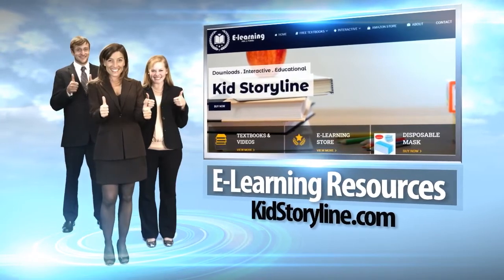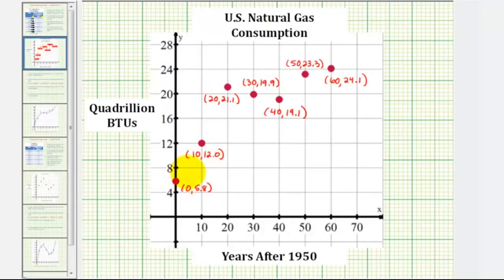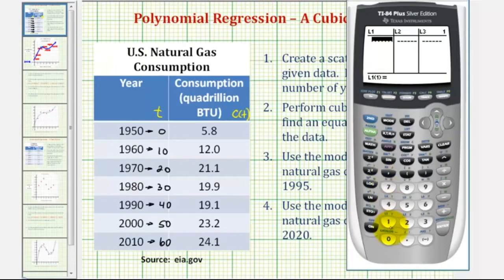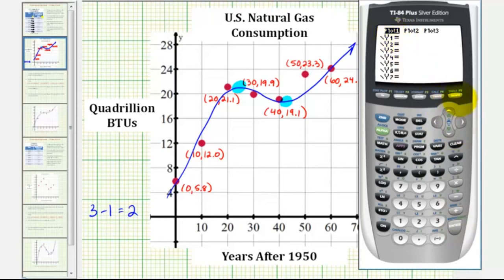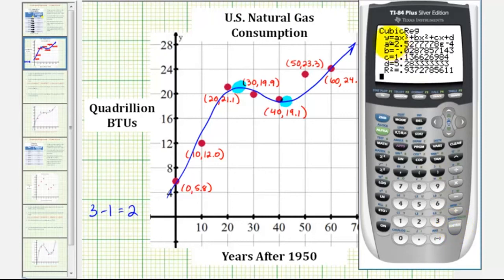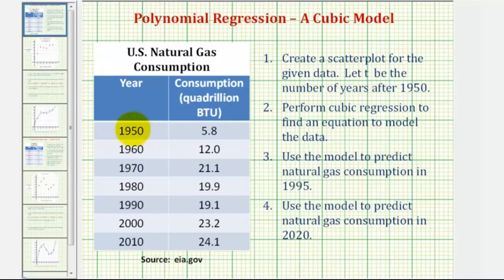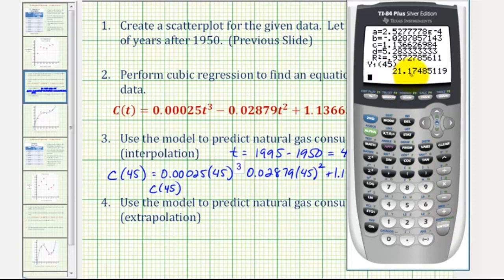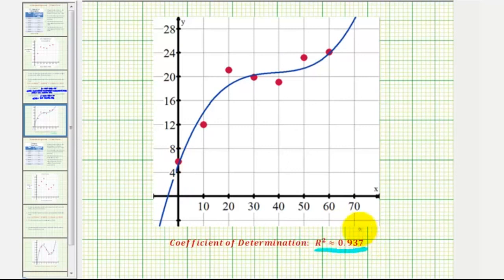Ex 1 Cubic Regression on the TI-84 Natural Gas Consumption